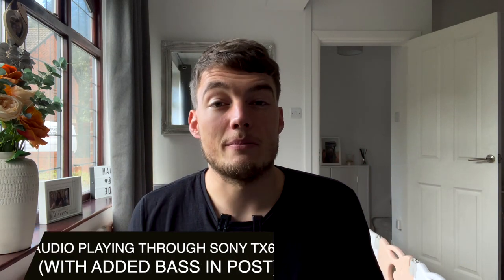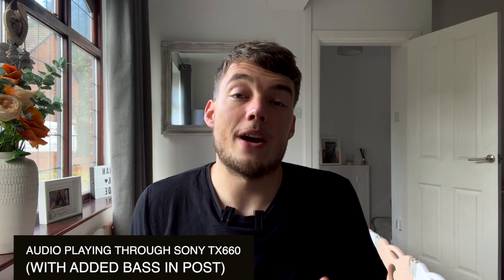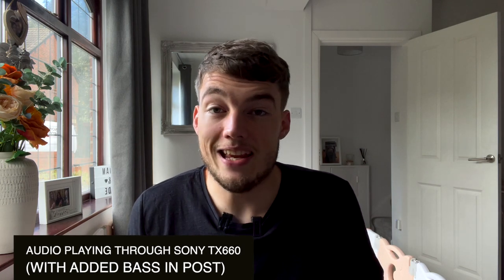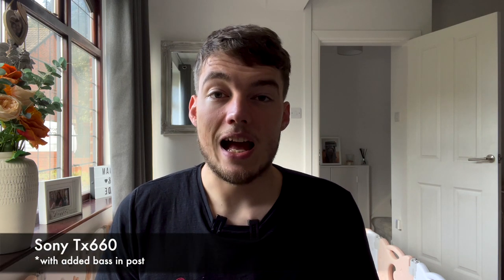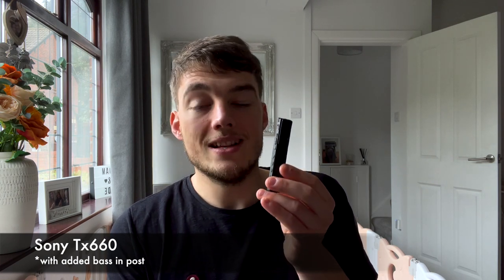The NEW Sony Tx660 Audio recorder - Review vs Tx650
A review of the new Sony Tx660 recorder, is it better than the sony tx650!!??

This channel is designed to give you education, inspiration, all sorts of tips, tricks and hacks that can help to elevate your wedding films and take your business to the next level.

Kit bag:-
cameras-
MY MAIN (AND FAVOURITE) CAMERA;
BACKUP CAMERA;
lenses-
MAIN A CAM LENS - SUPER STABLE 55MM LENS;